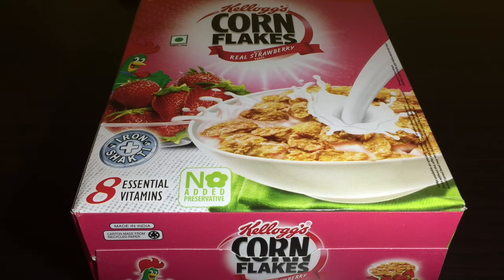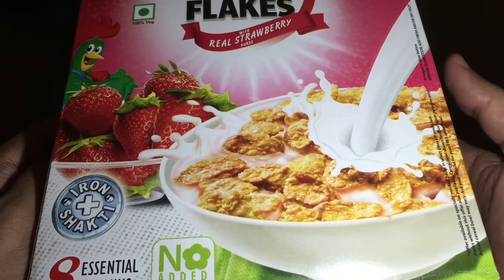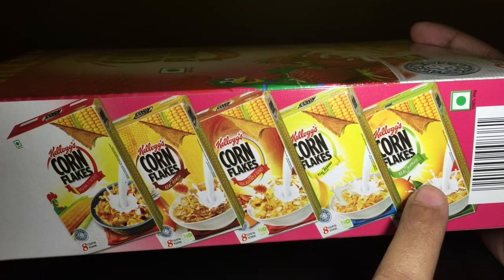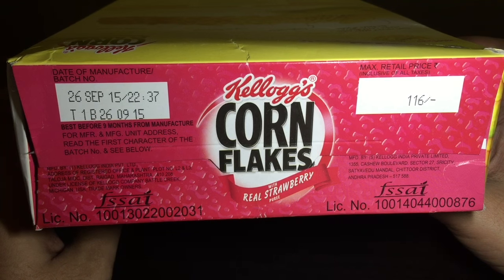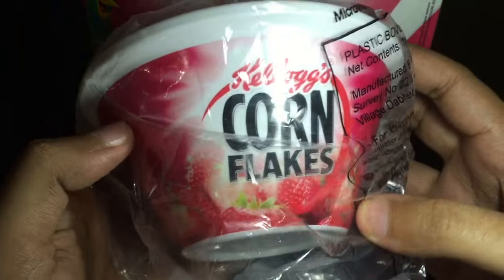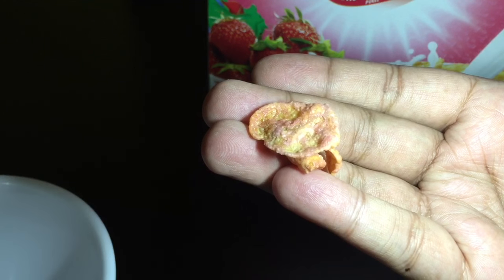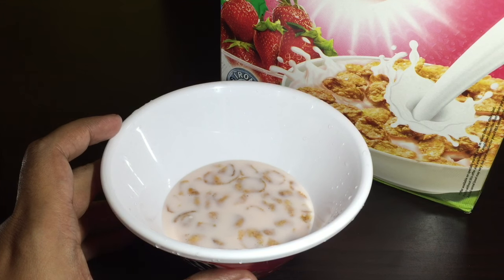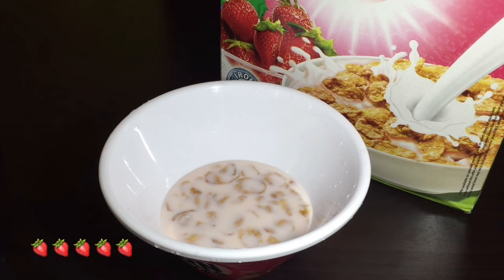Kellogg's Corn Flakes Real Strawberry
This Corn Flakes Real Strawberry is from Kellogg's. Its very crunchy and tasty. You also get the bowl what else do you need. It costs ₹116 around $2.

Buy Kellogg's Corn Flakes Real Strawberry from Amazon